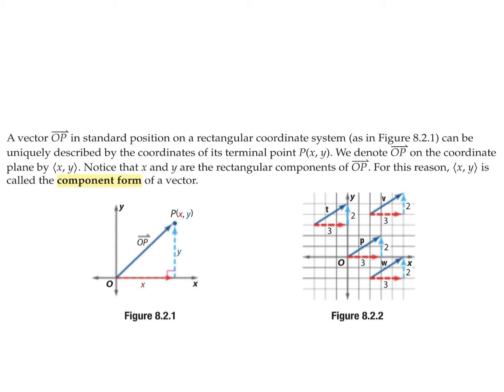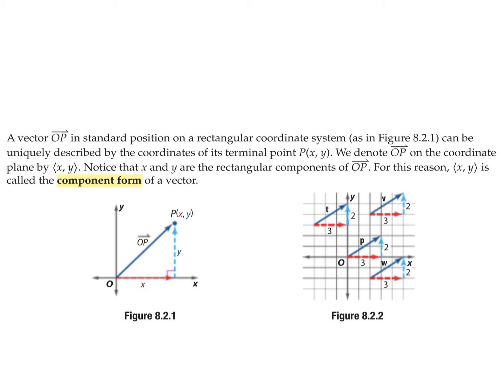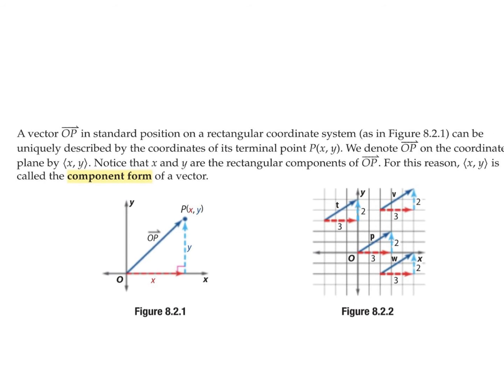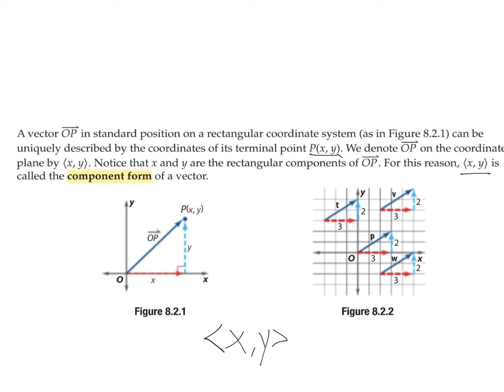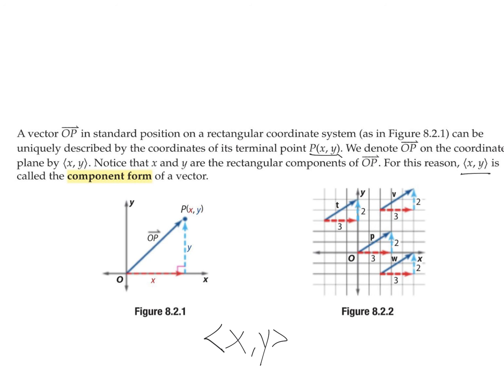8.2 pc.mp4 1